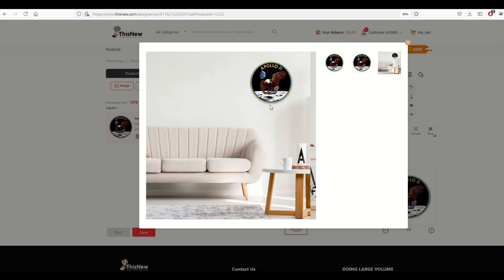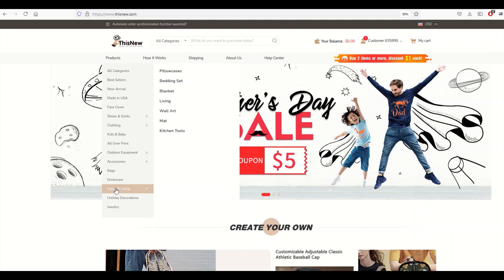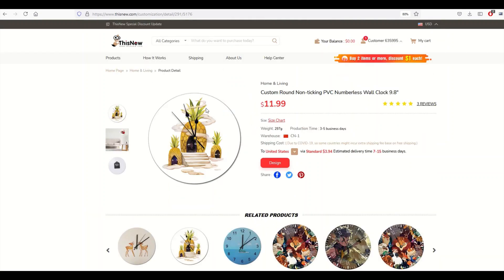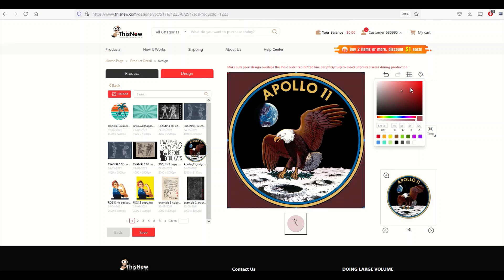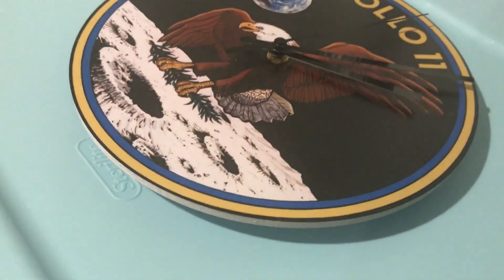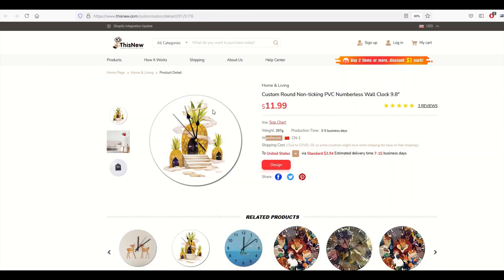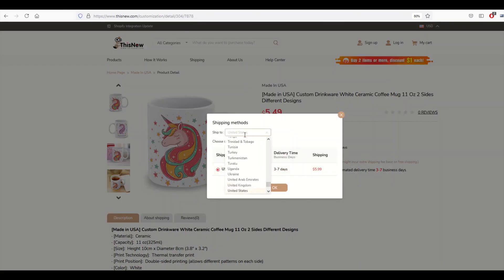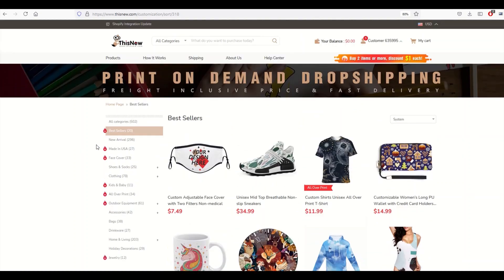ThisNew CLOCK REVIEW - Design, Quality & Shipping - Print on Demand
I designed and received a clock that is on my wall - it looks great and the price point is incredible. Here is a walkthrough of how easy it is to create a product from scratch in ThisNew. I also cover the clock itself (quality, features and how it looks).

ThisNew is a print on demand service that features unique apparel and products—everything from shirts, coffee mugs and hoodies to all-over print clothing, sneakers and massive wall decals. They synchronize with Shopfy, Etsy and Woo Commerce - and you can buy products to try out too!

Timestamps:
00:00 Introduction
00:28 Overview
01:24 Design
01:54 Clock
03:53 Arrival
04:52 Shipping
06:34 Overall